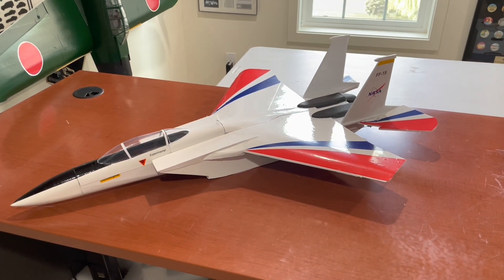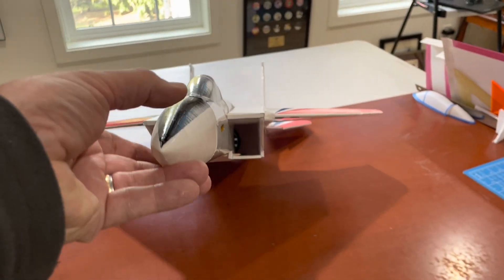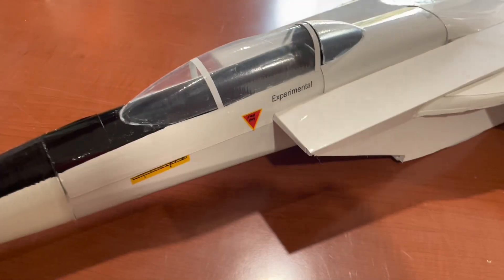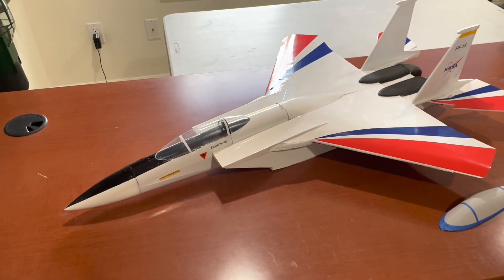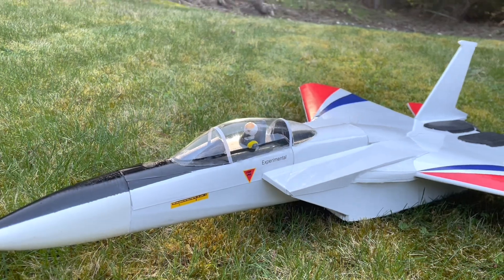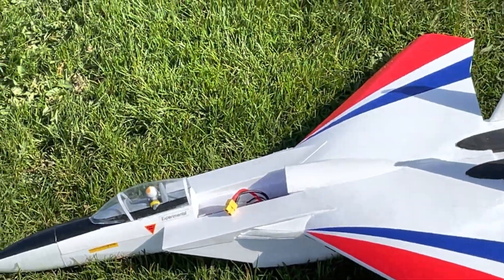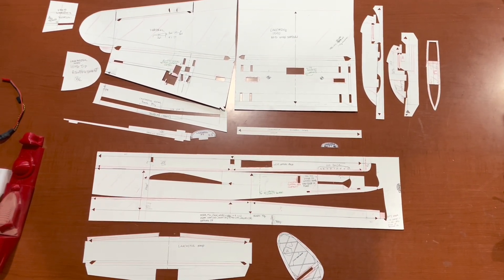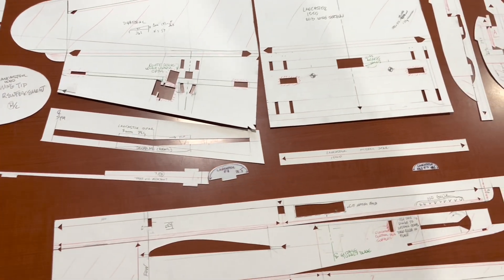Foam Board RC F-15 50mm EDF Maiden, Vacuum Formed Canopy, Teaser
This video shows my scratch built Foam Board F-15 with some parts made with PLA and vacuum forming.

00:00 Overview
01:40 Maiden
03:23 Vacuum Forming
04:50 Teaser

Plane specs:
Wingspan: 660mm
Weight: 360g w/o battery, 380g RTF
Motor: DoBoTo 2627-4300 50mm EDF
Max thrust: 800g
ESC: Flycolor Francy 40A (2-6S)
Battery: Turnigy 4s 1000mah
Servos: (2) Hobby King 9g
Controls: Elevons, throttle